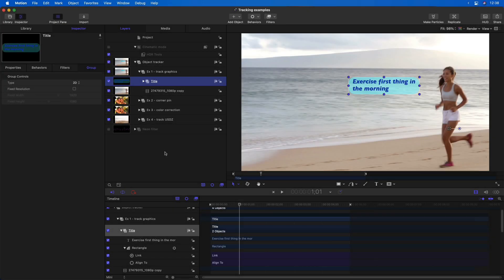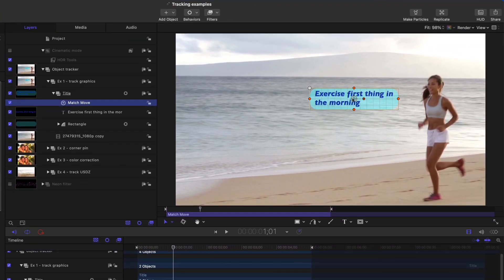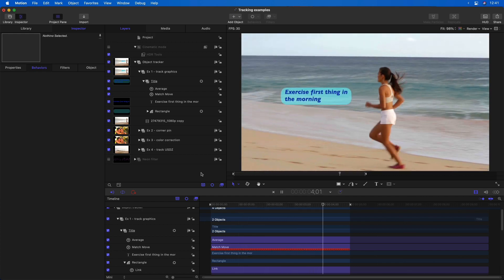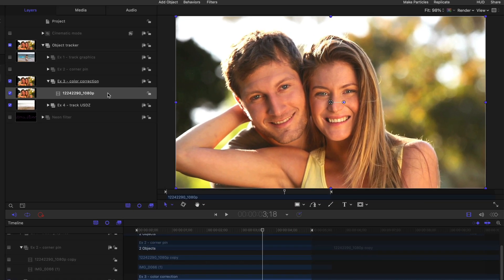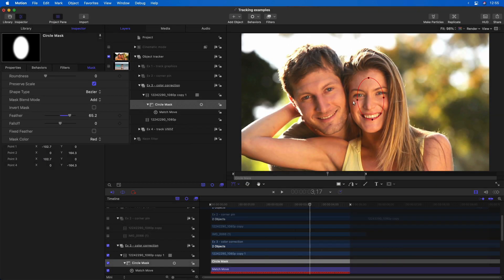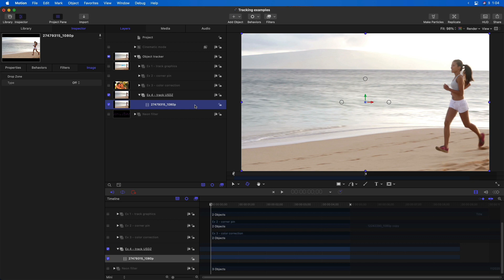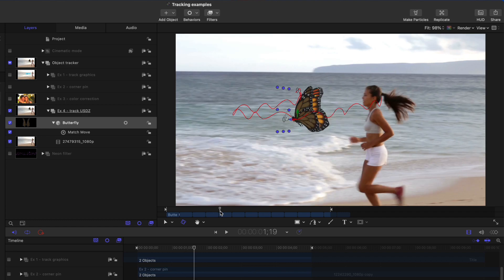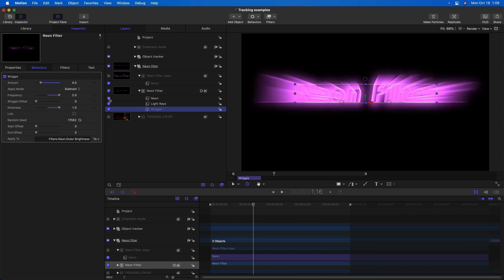What's New in Motion 5.6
In this video Mark walks you through how the object tracker works in Motion 5.6 and a fun little filter that creates a neon effect.

Chapter Links:

00:00 - Mark Intro
00:47 - OS Requirement for Motion’s Object Tracker
01:12 - Where to Find the Object Tracker
01:43 - Analyze and Track
02:12 - Choosing an Analysis Method
02:22 - Adding an Average Parameter Behavior
03:15 - Track with Corner Pinning
04:08 - Tracking Mask Shapes
05:38 - Converting a Shape to Points
06:11 - Apply a Color Corrector to the Shape Mask
07:11 - Tracking 3D Objects
08:48 - Using the Neon Filter
10:14 - New Tracker Deep Dive Tutorial